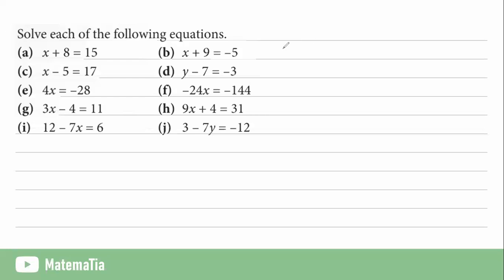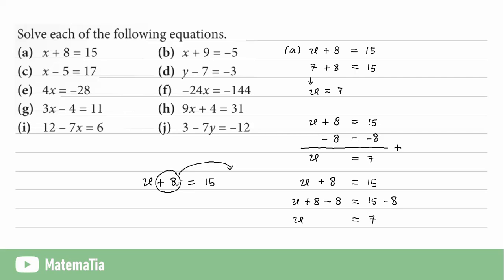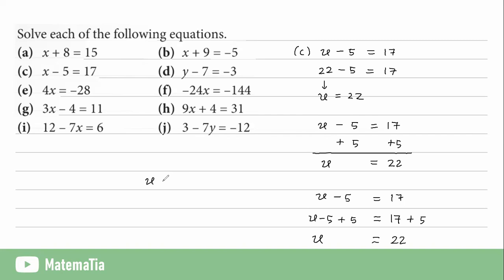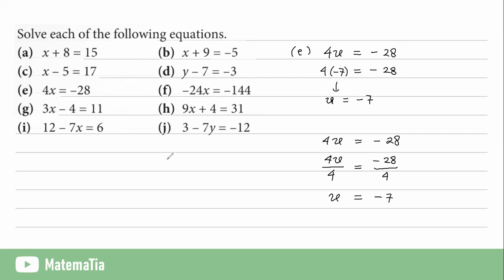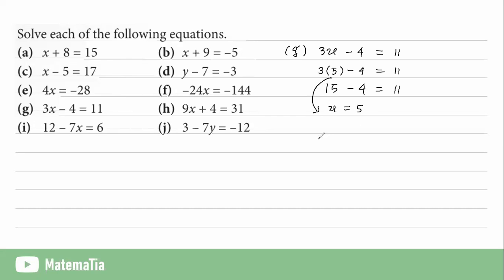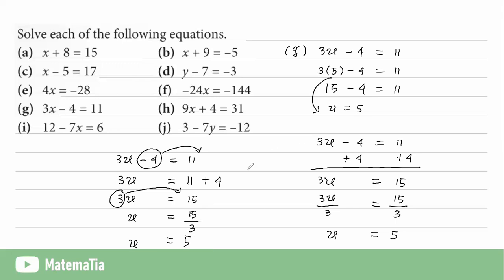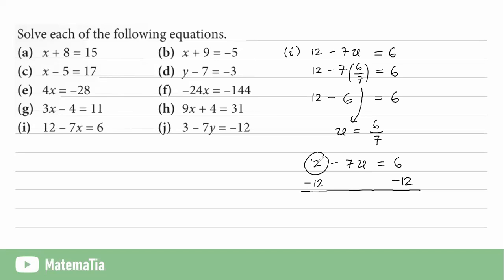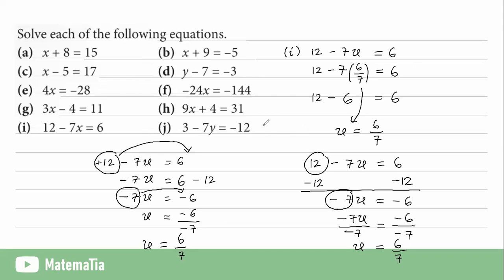Linear Equation Exercise (5A) - Question 1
In this video. I convey how to find a solution of linear equations with some different methods.